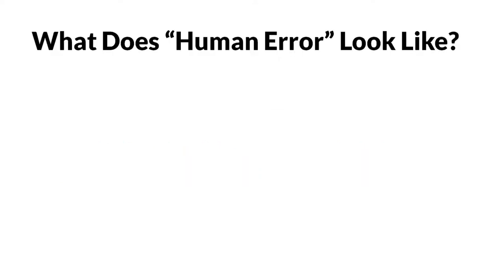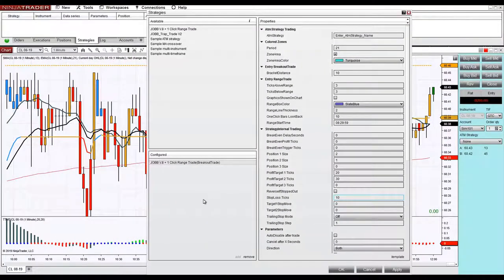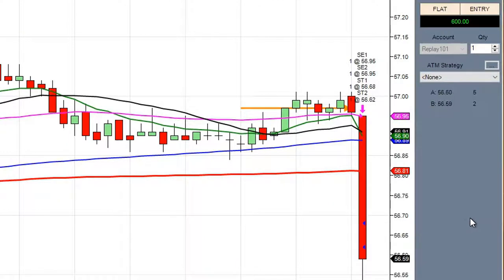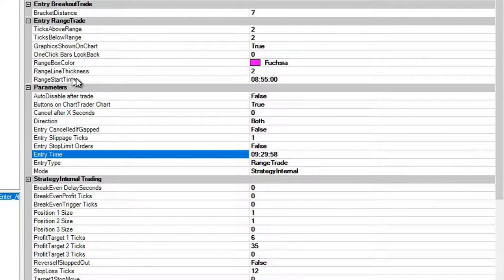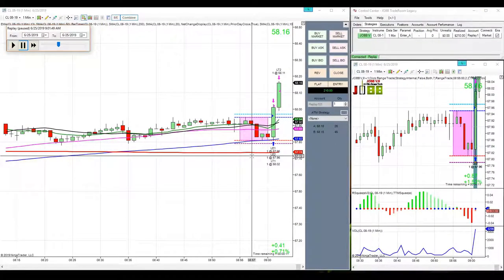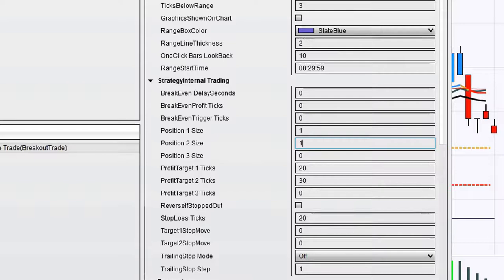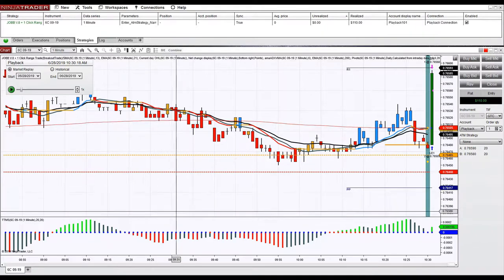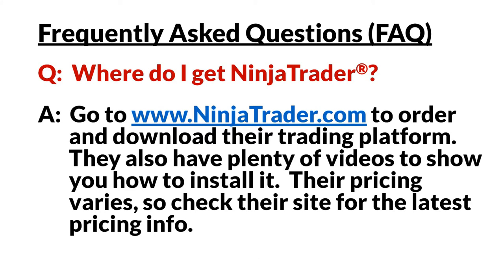JOBB Software: A Different Way To Trade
Discover the 5 ways the JOBB Software instantly improves your trading results and dramatically reduces human error.